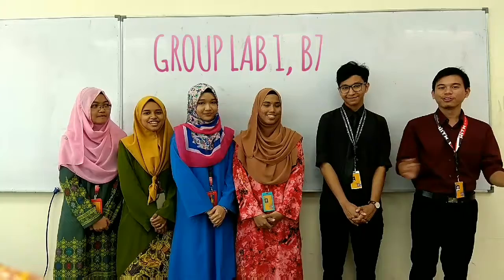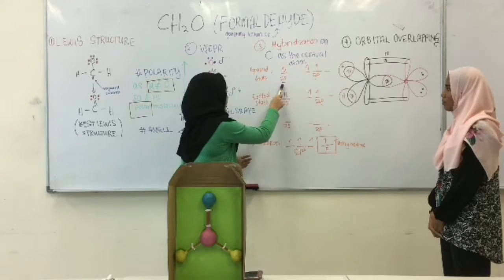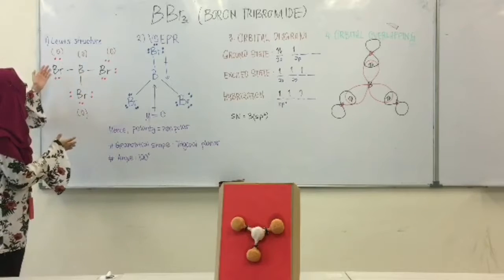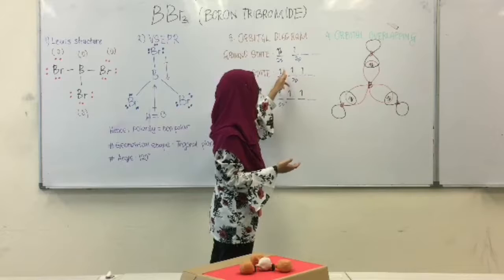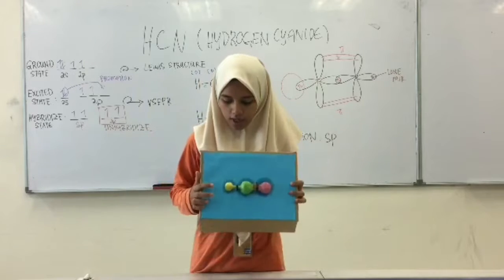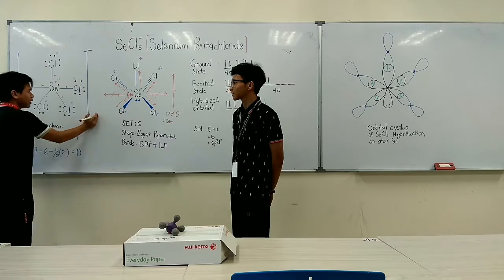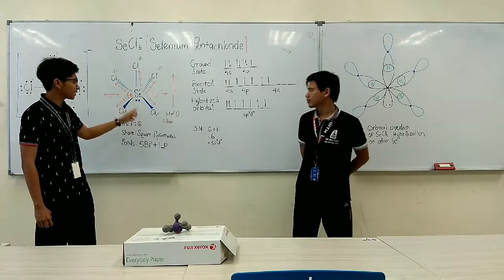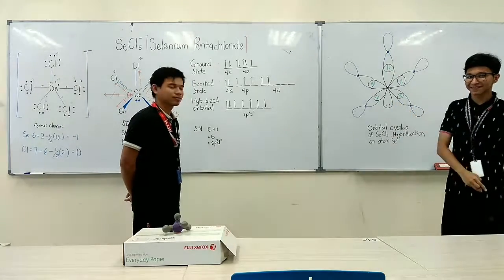Molecular Geometry for Covalently Bonded Atoms